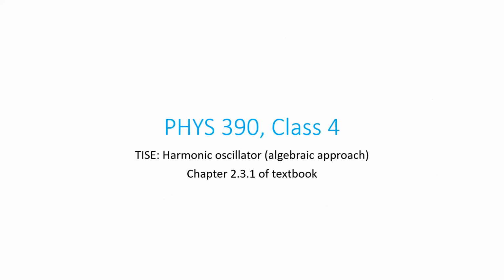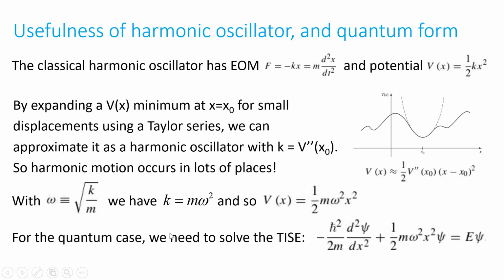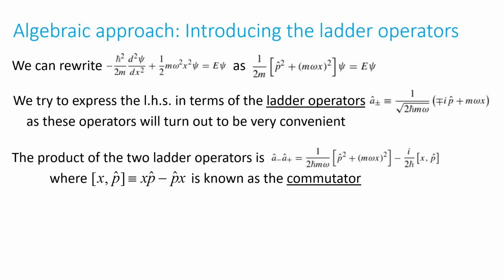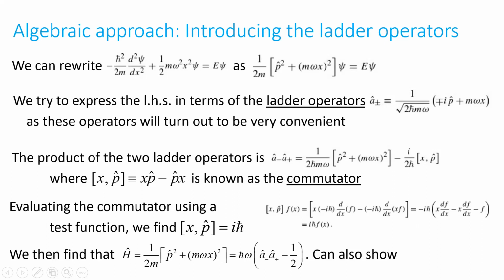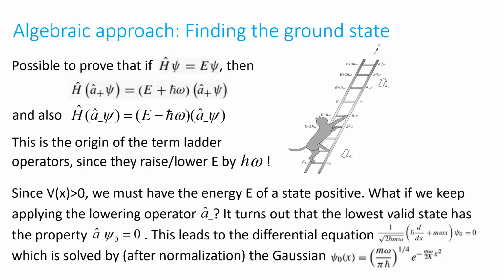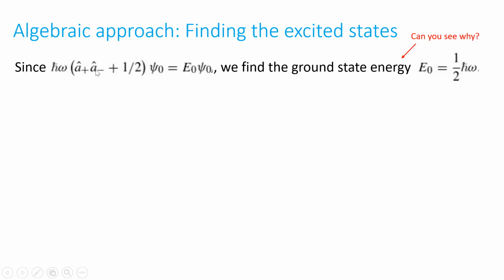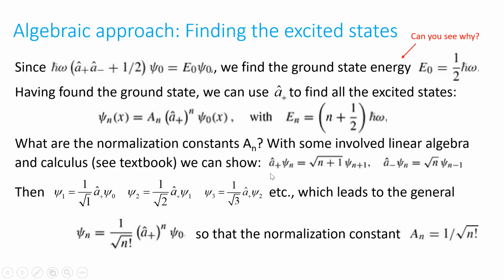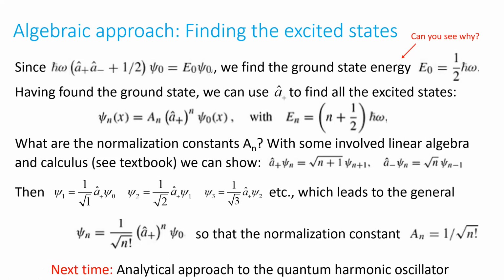PHYS 390 Class 4: TISE, Harmonic Oscillator (algebraic approach)